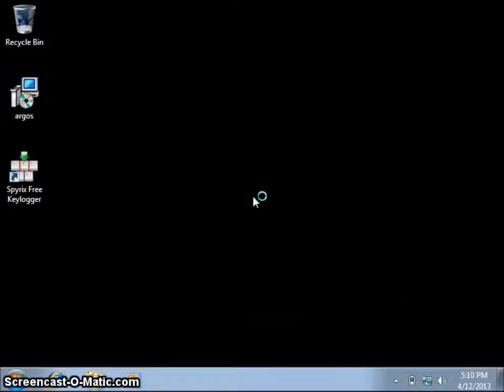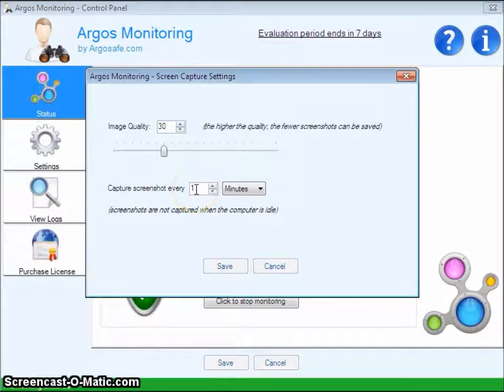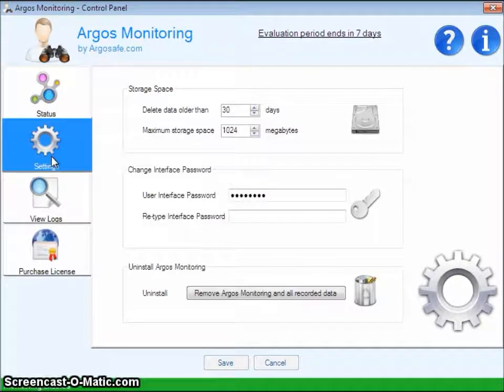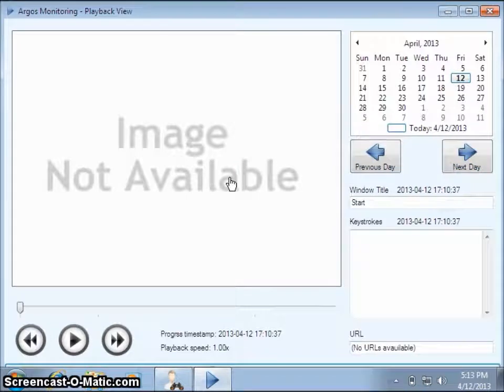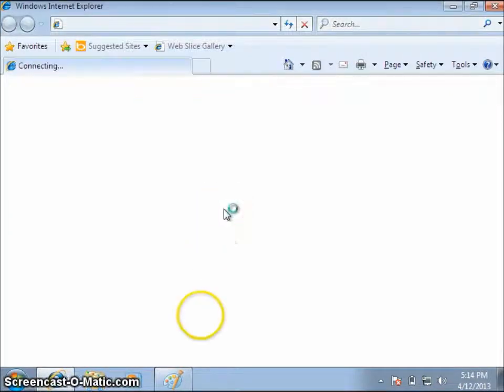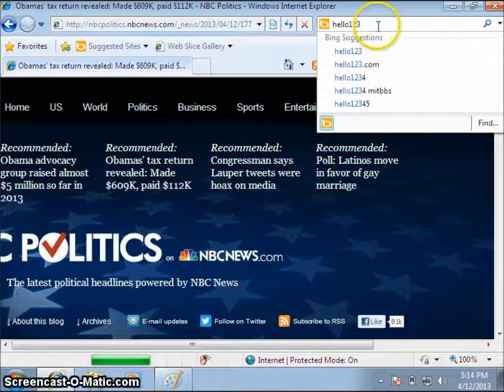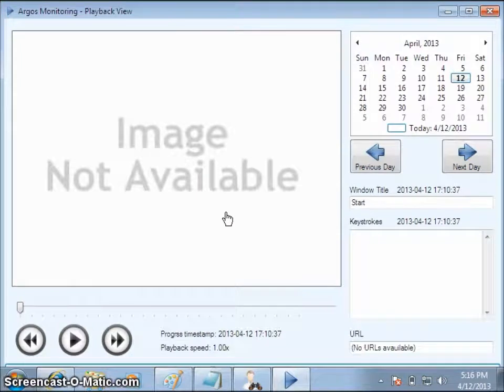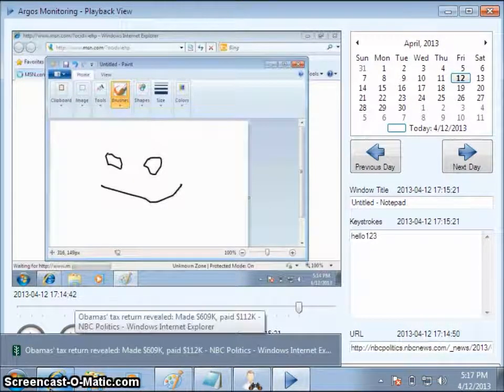Argos Keylogger Part 2